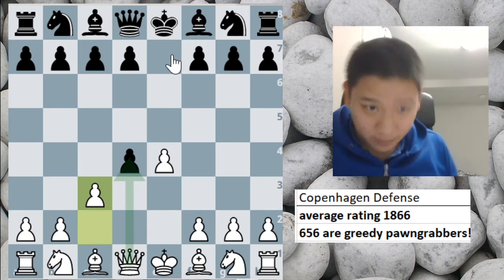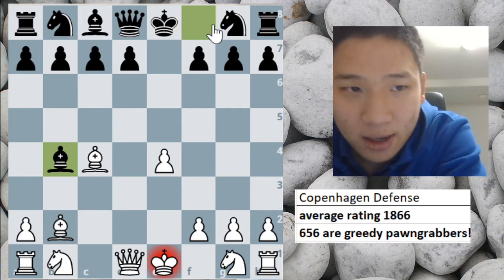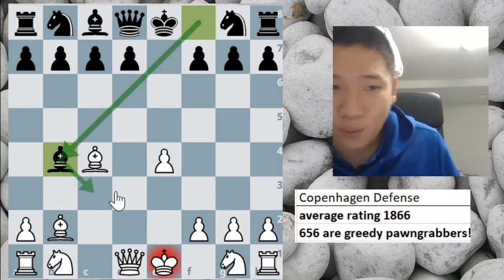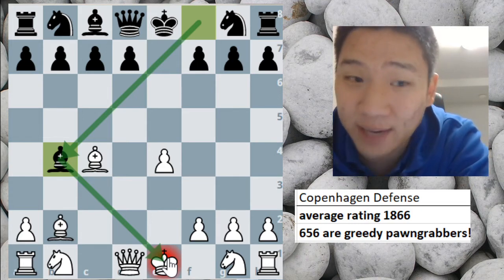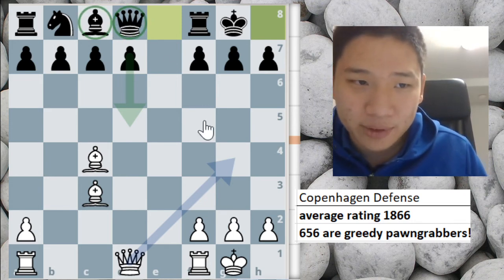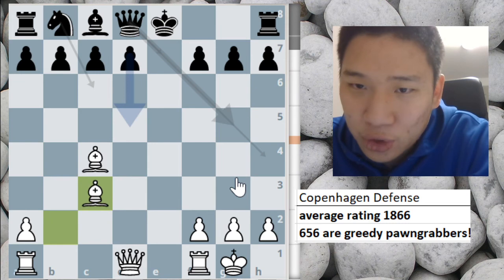Danish Gambit 2/6: A game in the Copenhagen Defense